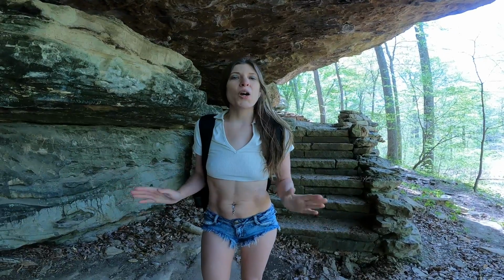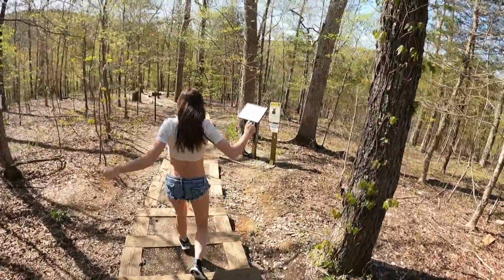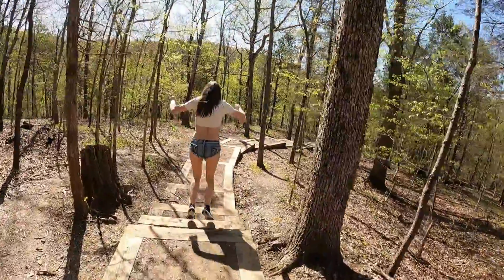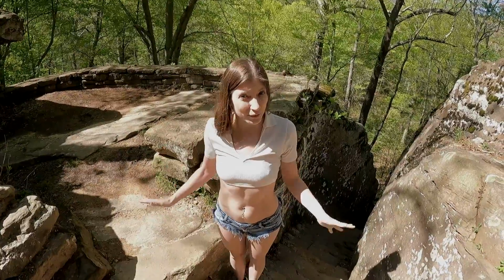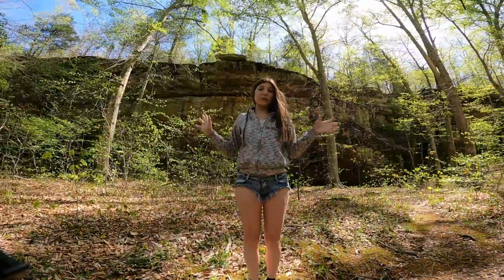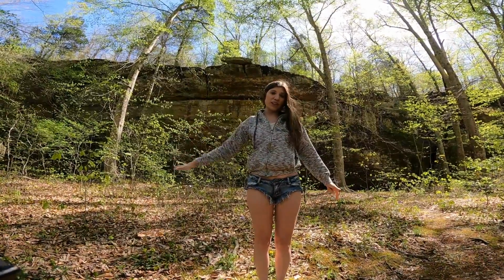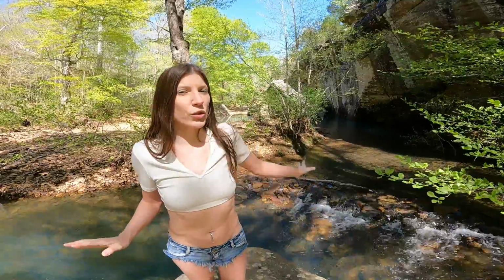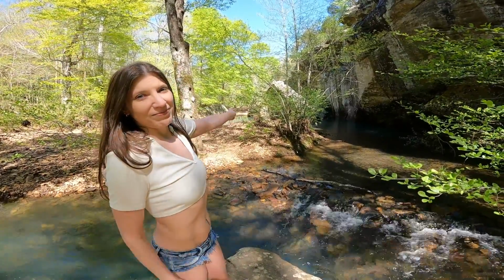Devils Backbone | Shawnee national forest | Bell Smith Springs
Today we visit the Devils Backbone at Bell Smith Springs in the Shawnee National Forest. we see some small waterfalls and streams as well as some beautiful rock formations